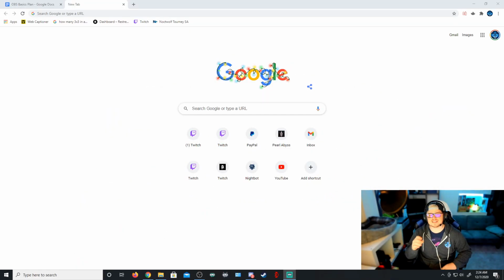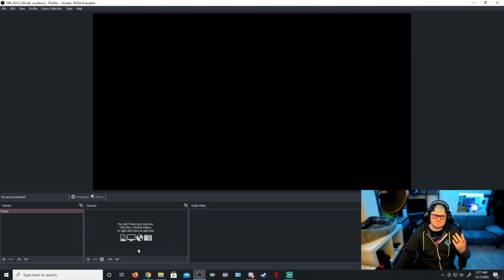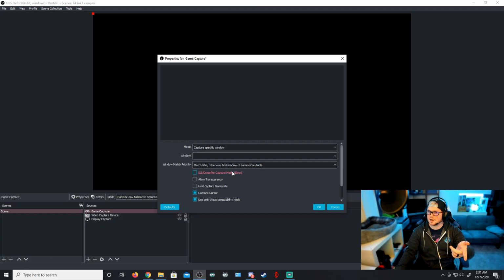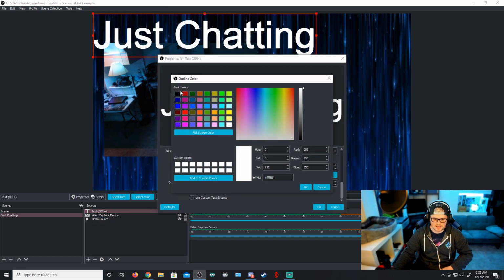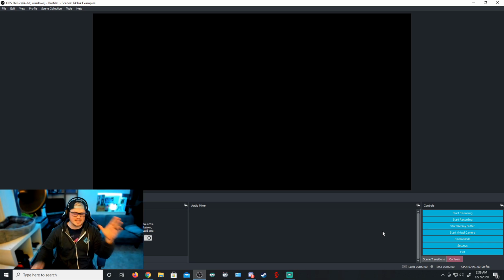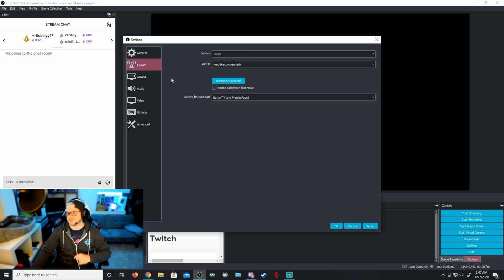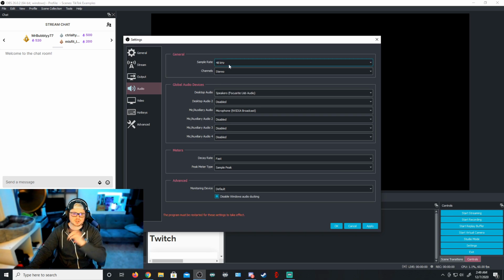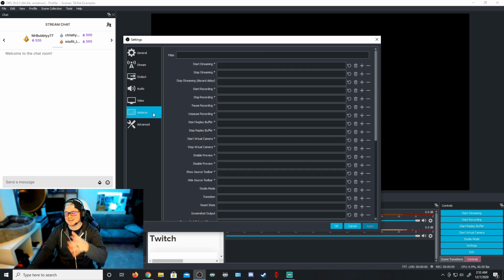A Beginner's Guide to OBS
In this video, viewers will learn the basics of OBS, including:
 - 0:00 Installation
 - 1:23 Sources, Scenes, and Audio Mixer use
 - 5:13 How to make a basic scene for video game streaming
 - 5:34 Custom Docks
 - 6:43 Settings, Twitch linking, and output

Here at The Wolfpack we are stronger together! Family sticks together, and through thick and thin I am committed to bringing YOU the highest quality of content in both Gaming and life! Join today, and run with the pack! Oww Owwww!

Additional music tracks licensed through Monstercat.